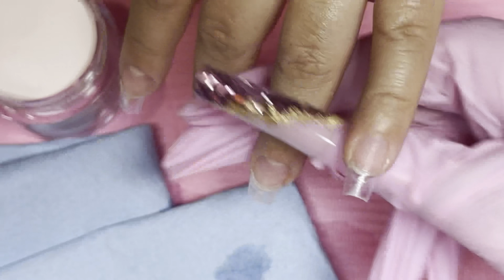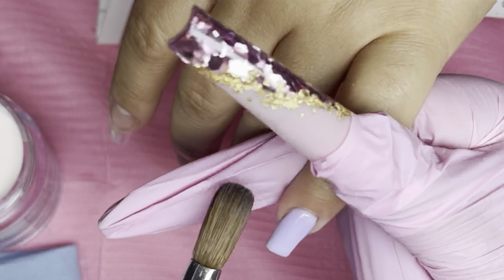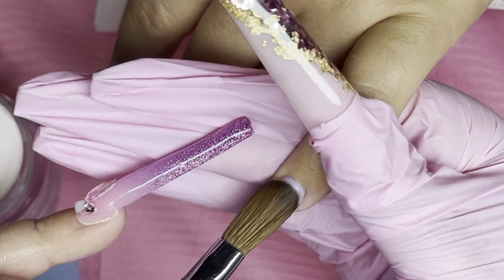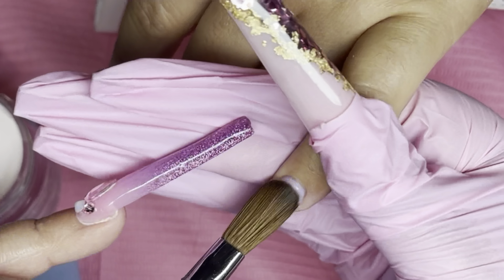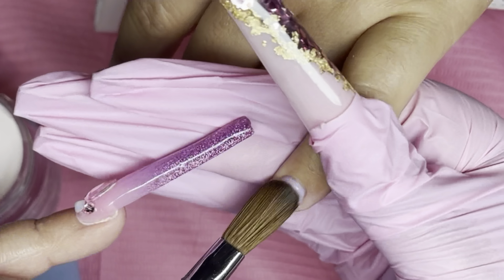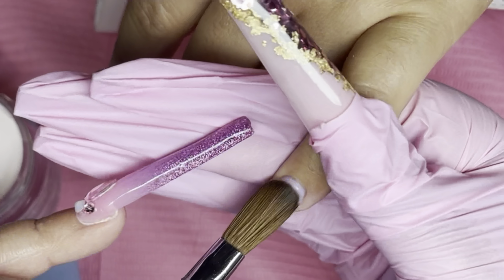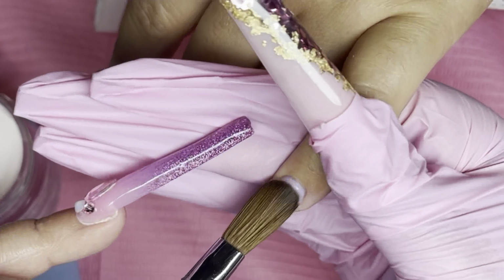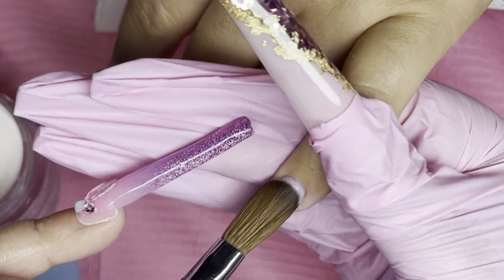Short valentines Nails on my Client |beginner friendly